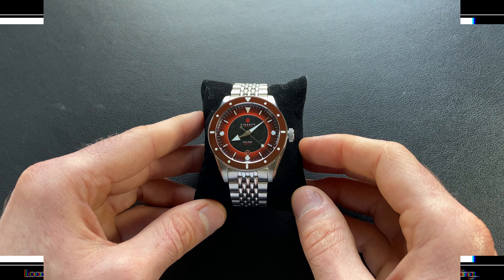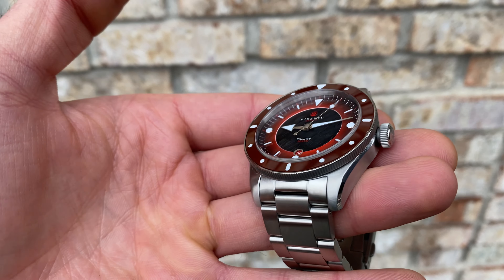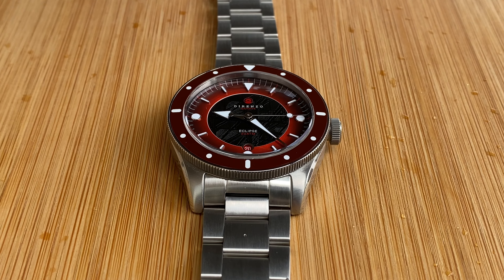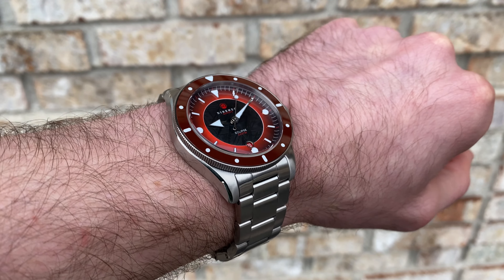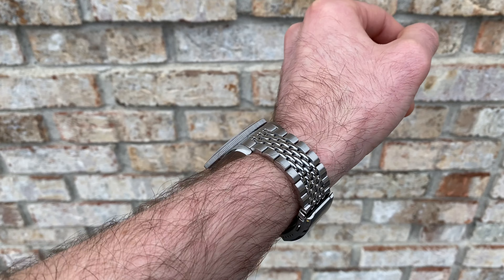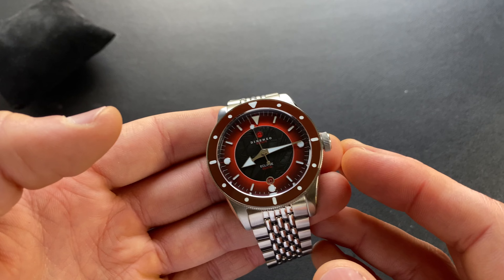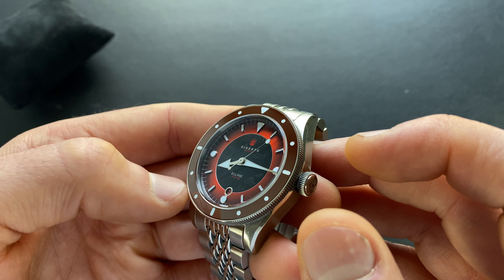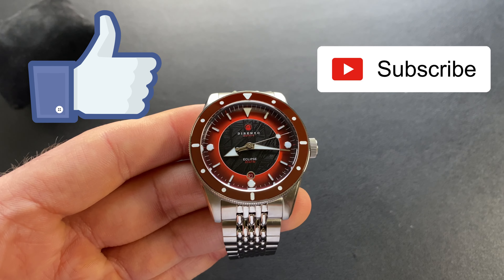This is something special! Direnzo DRZ03 Eclipse V2 Limited Edition Red Meteorite and BOR Bracelet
We previously checked out the Black and Aqua variants of the Direnzo DRZ03 Eclipse V2, but today we're taking it up a notch! This video features the limited edition Red Meteorite on the new optional beads of rice bracelet.

Screwdriver, Spring Bar Tool, Straps & Watch Boxes:

Wera 1.2mm Screwdriver - This is my go to for bracelet adjustments. Very inexpensive and high quality. I recommend keeping a couple on hand

Alternative Screwdriver - If the above version is sold out, this Wera is great too, just a little bit more expensive

Ritche Canvas Strap - Many colors and sizes

Microfiber Clothes

Watch Boxes:
6 Watch Box
8 Watch Box with Drawer
21 Watch Box

Direnzo provided this beads of rice bracelet. I did not receive compensation for filming this review. The statements contained within are only my opinion.

Popped up image of other color belongs to Direnzo.